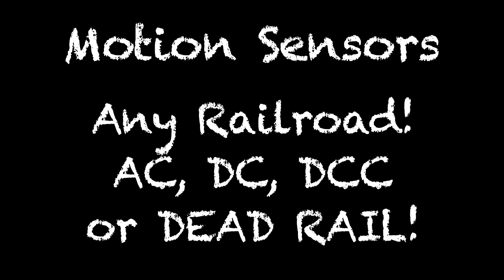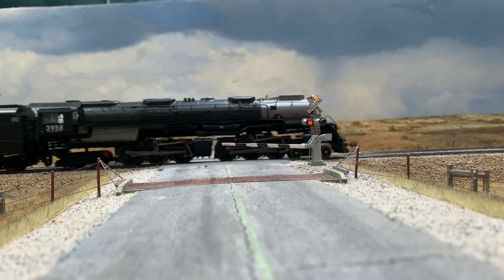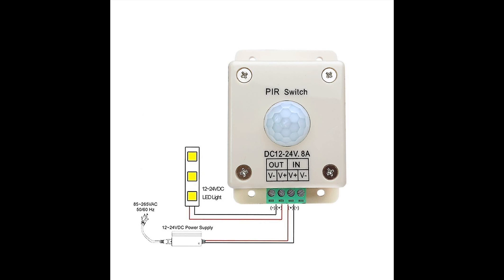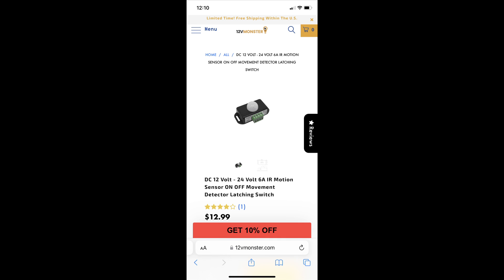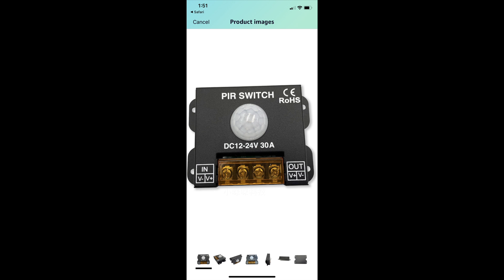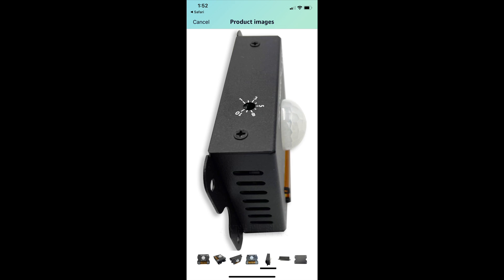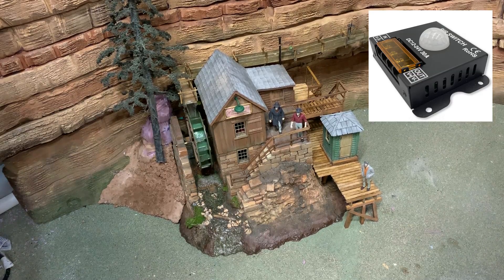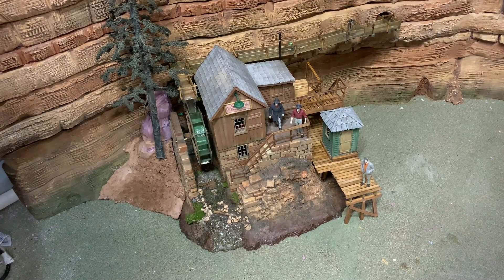Using Motion Sensors to Activate Lights, Sound, and Animation - Electricity for Model Railroads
We are using motion sensors to activate lights, sound, and animation on model railroads. These sensors are affordable and easy to use.

Most "motion sensors" actually detect body heat using an infrared sensor. When a person approaches the sensor it passes its input voltage to the output. When the person moves away a timer starts and after 5 to 180 seconds the power switches off. And they cost about ten books. They can run 12-volt lights, motors, sound modules, and many other things.

Other motion sensors actually detect motion using a microwave or ultrasonic transmission that reflects back to the sensor which detects Doppler shift to sense motion. A bit more complicated to use, but still affordable.